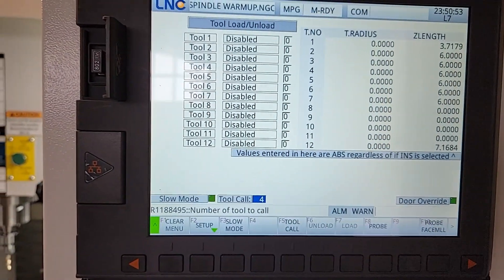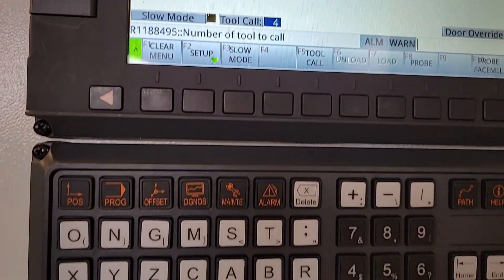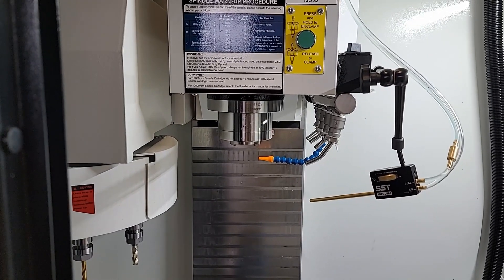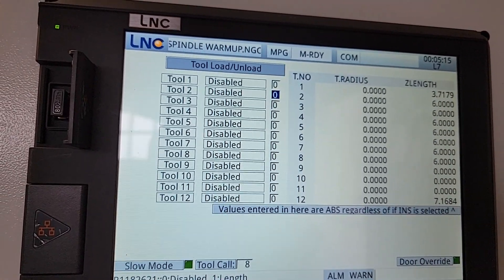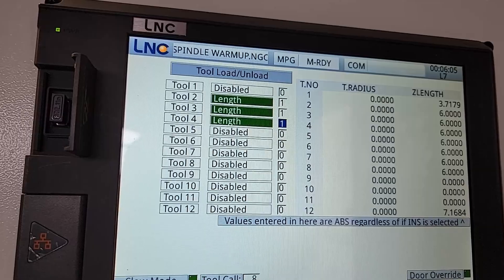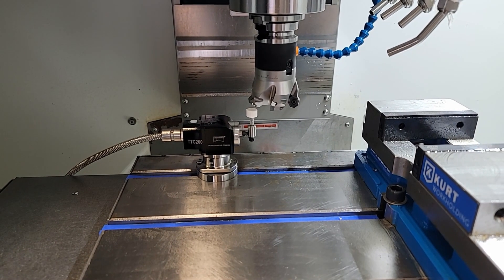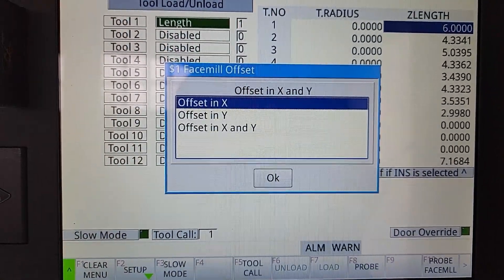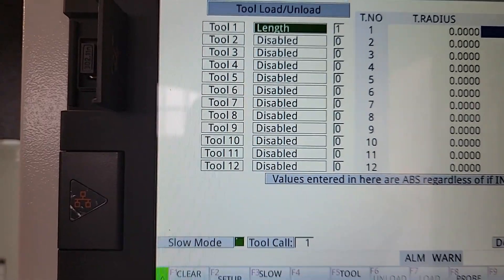SYIL X7 LNC6800 TOOL LENGTH PROBING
Welcome to Smith Coding & Design! Today we go over tool length probing on the SYIL X7. We'll be using the EMVIO screen set.